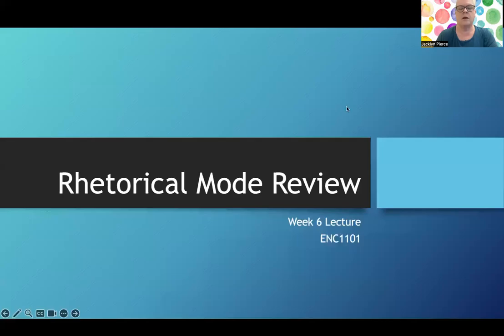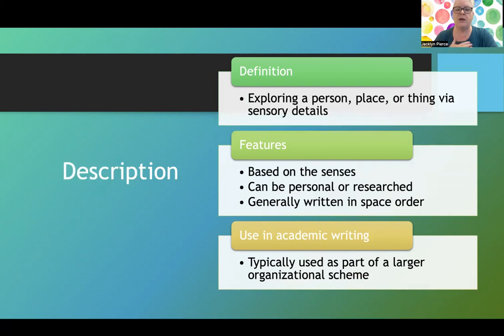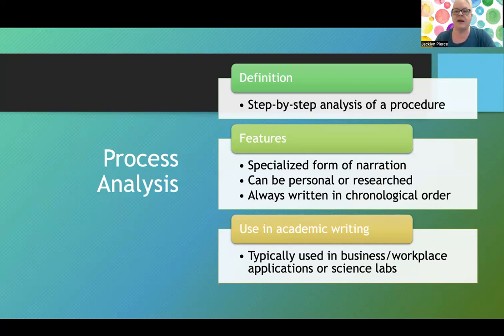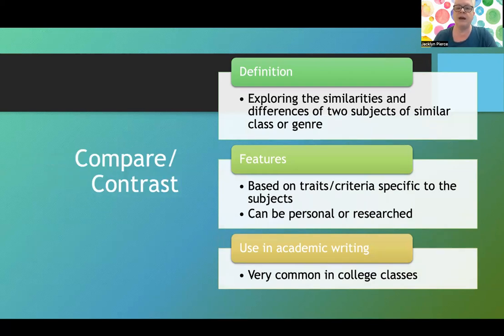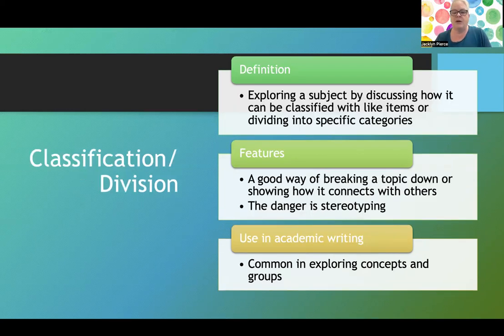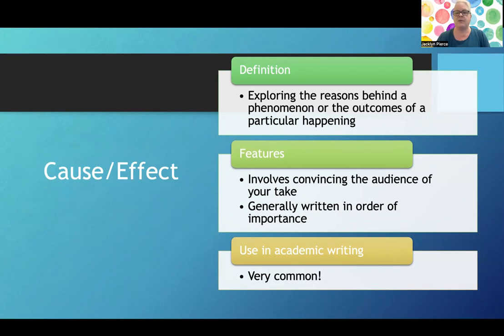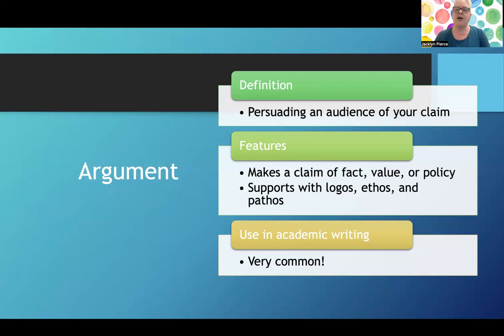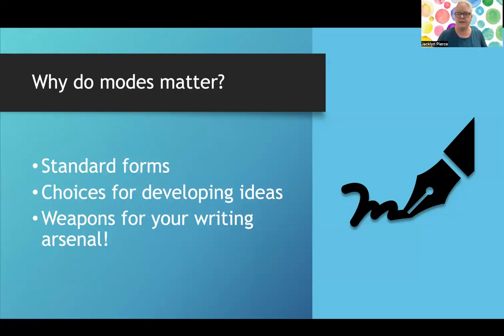VC ENC1101 Week 6 Lecture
Review of Rhetorical Modes